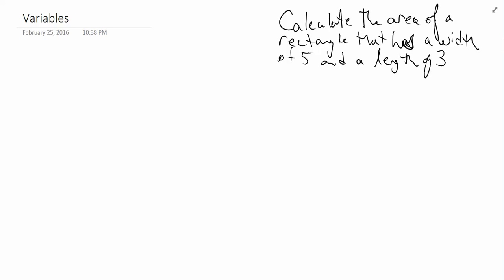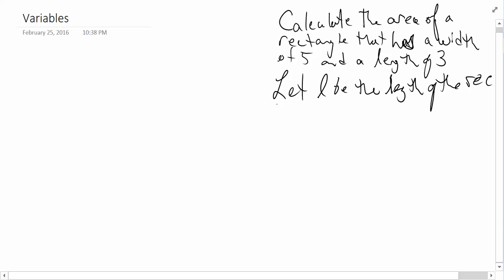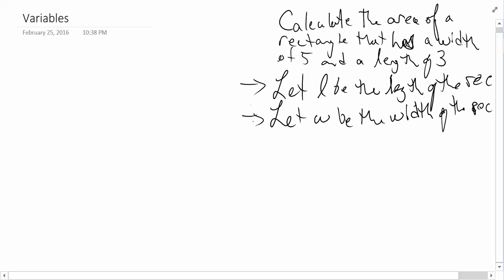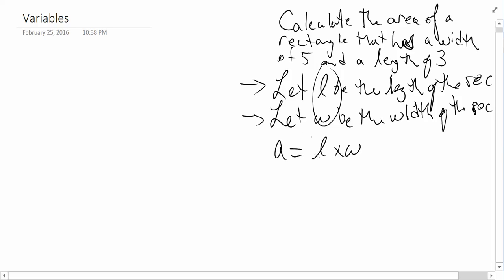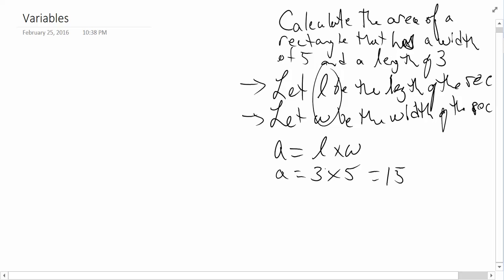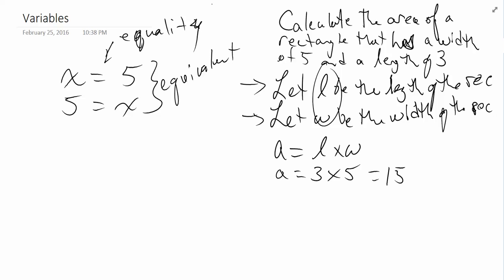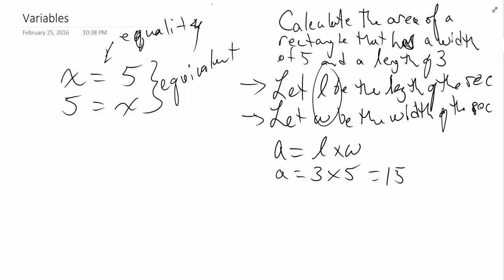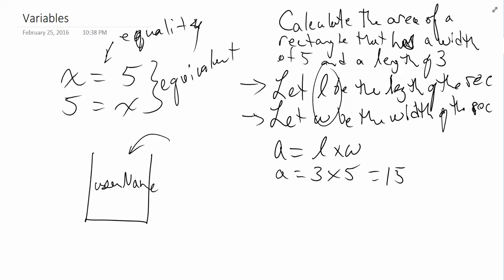11 JS Variables Intro